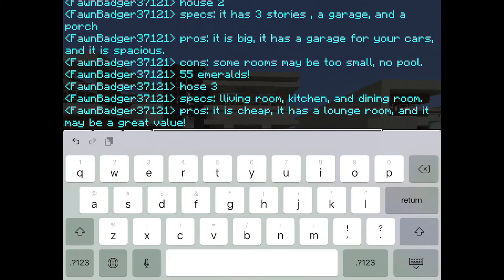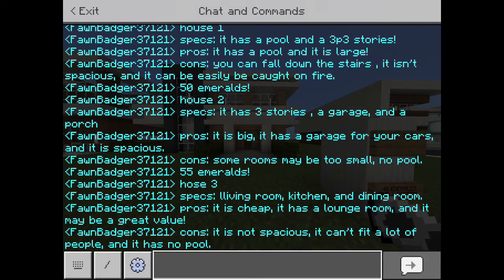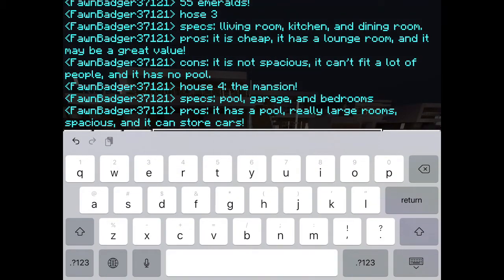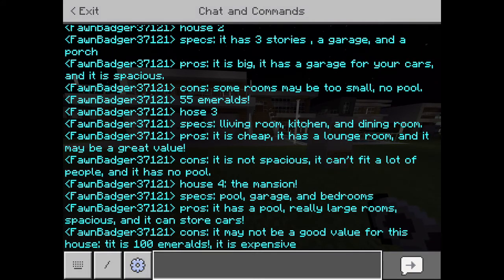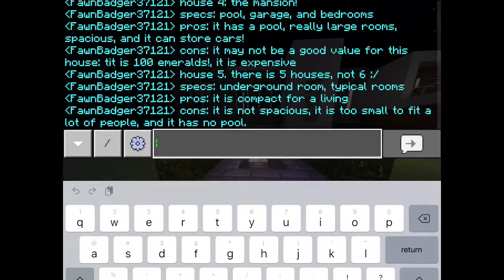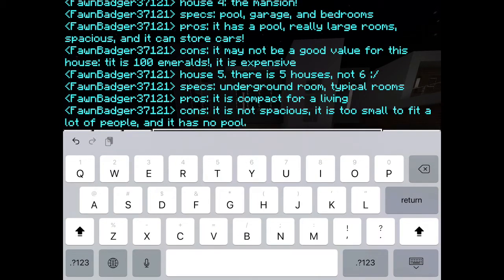5 WAY COMPARISON! COMPARING 5 RIZZIAL HOUSES! (PROS AND CONS INCLUDED)!